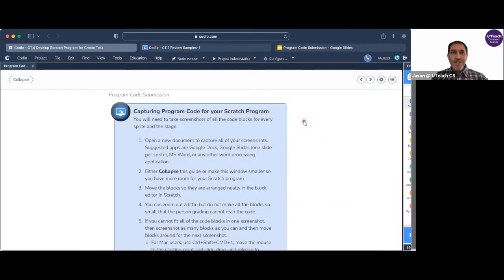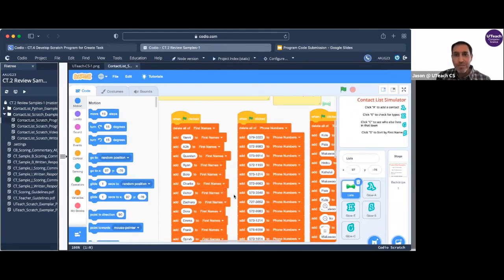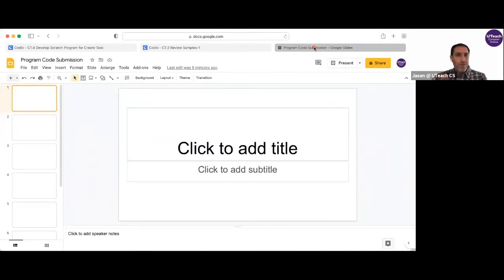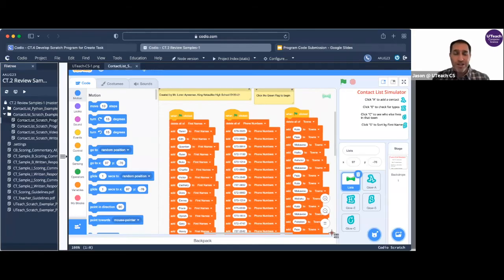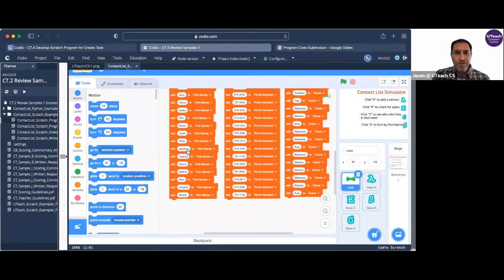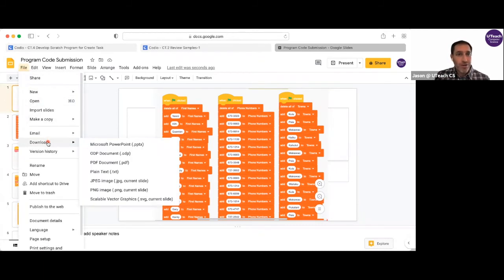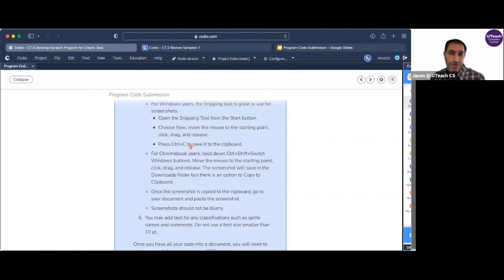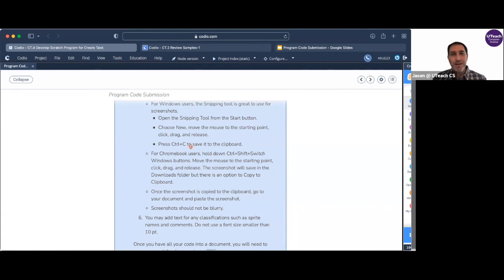Student Program Code Submission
In this video UTeach demonstrates how to turn your create performance task code into a pdf to submit into the digital portfolio.